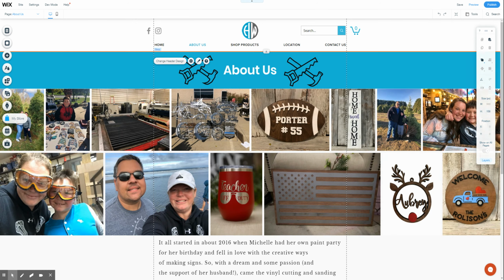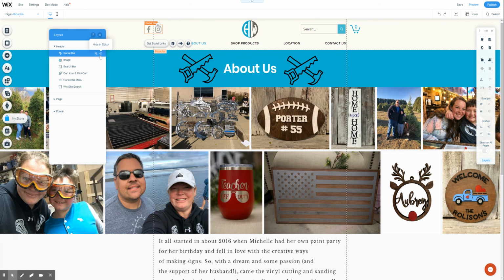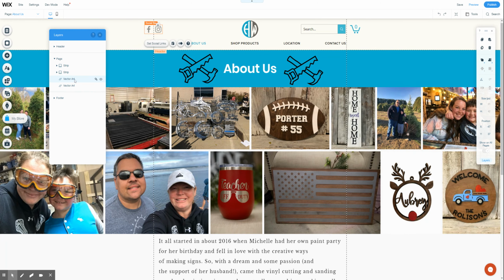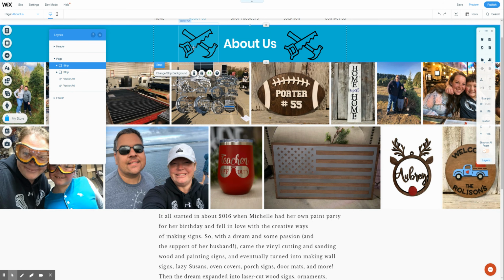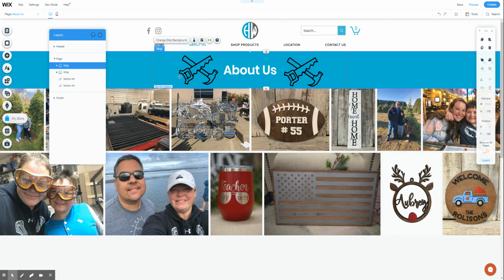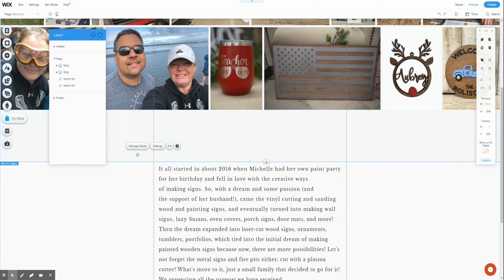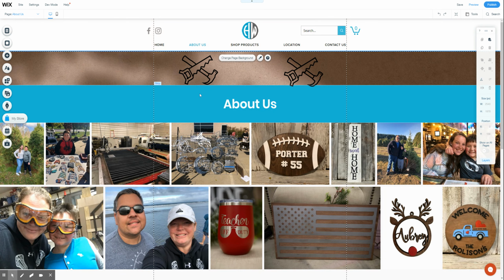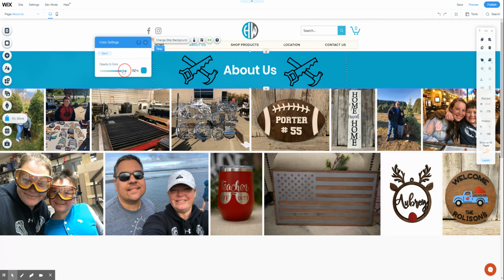Wix Training - Layers and Backgrounds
Do you know about layers in Wix? You should...actually you need to. Everything about the Wix cloud platform stems from layers. From UI/UX to editing and maintaining the website